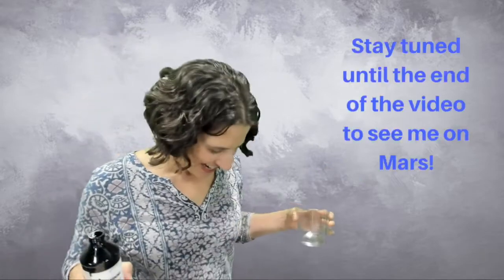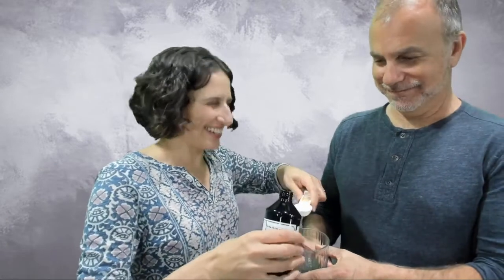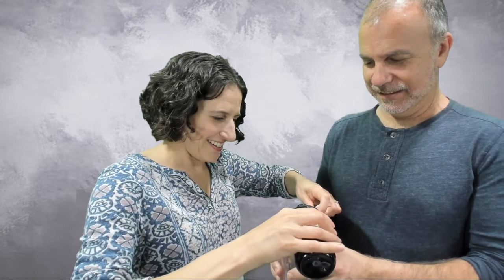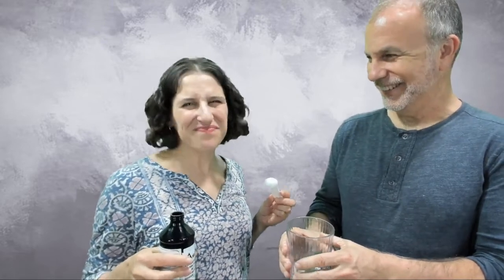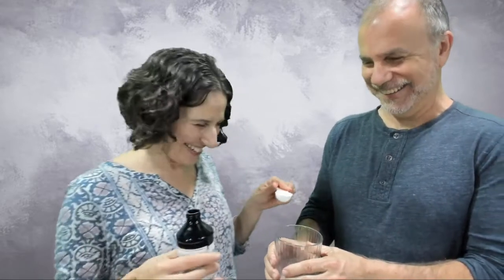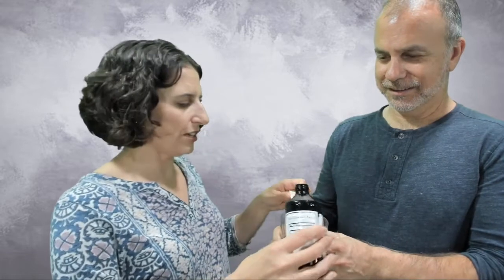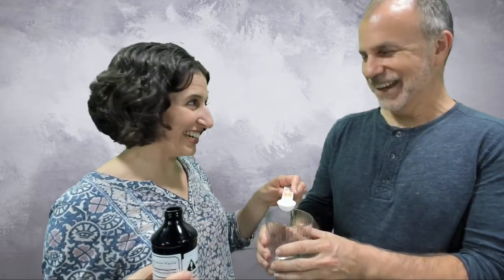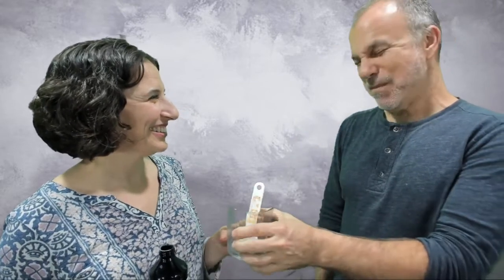Acne? Low mood? Slow to Heal?: Try this Easy Test for Low Zinc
In this video I discuss reasons to suspect your zinc levels may be too low, such as acne and other skin conditions, depression and other mental health conditions, slow wound healing and frequent colds and infections. Then I show you an easy way to test whether your zinc is low and whether you should supplement, and also discuss how to have more zinc in your diet naturally.

Purchase the zinc assay we used

MY BOOK, "SKIN PICKING: THE FREEDOM TO FINALLY STOP"
on Amazon
also in other countries, also on Kobo and ibooks

MY NEW ACCOUNTABILITY JOURNALS:
The Freedom Companion for Stopping Skin Picking
The Freedom Companion for Stopping Hair Pulling
Stop Nail Biting with the Freedom Companion